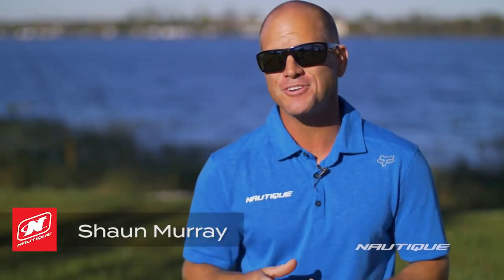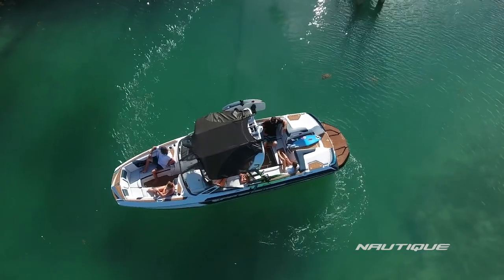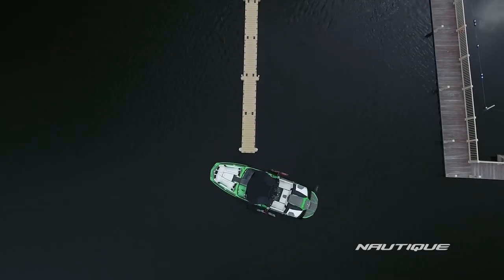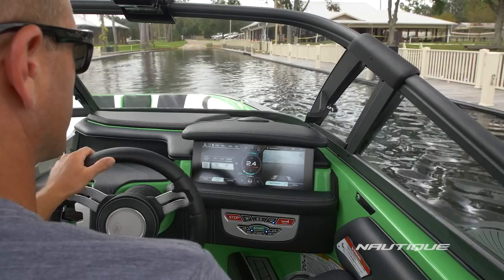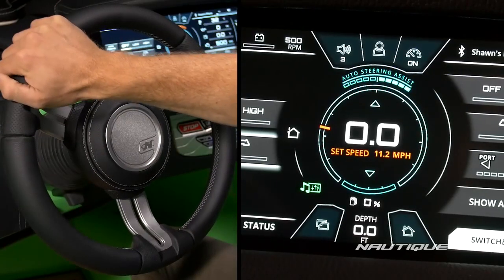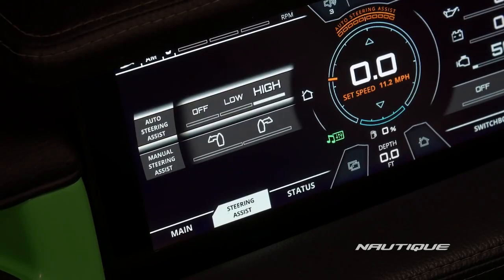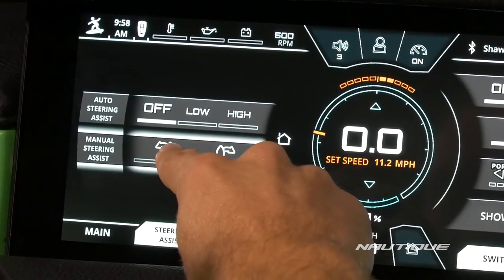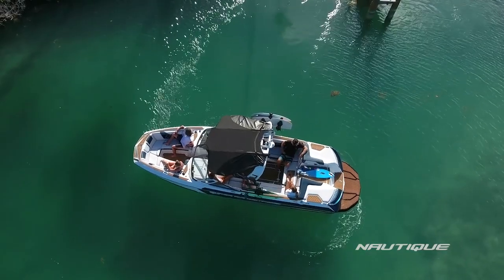Nautique Integrated Steering Assist 2018